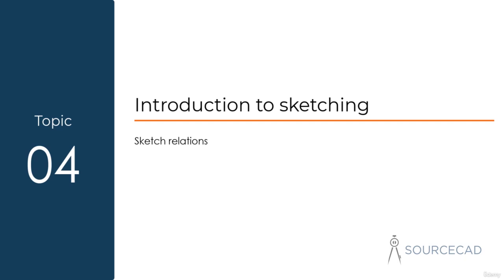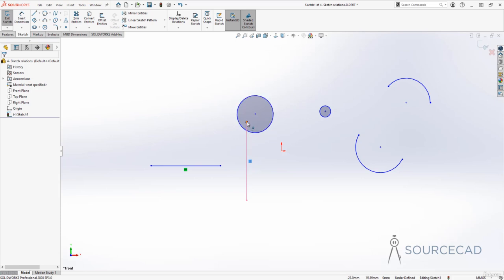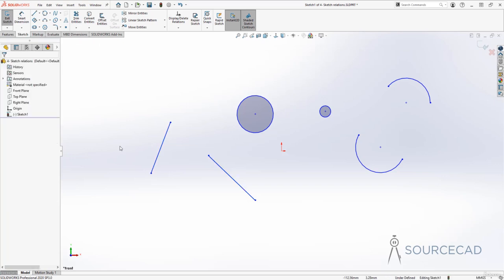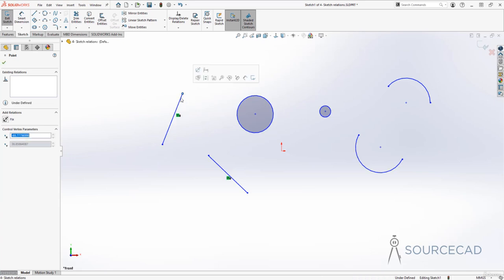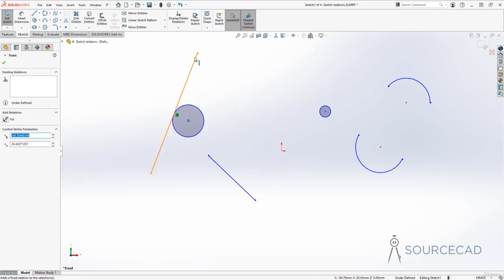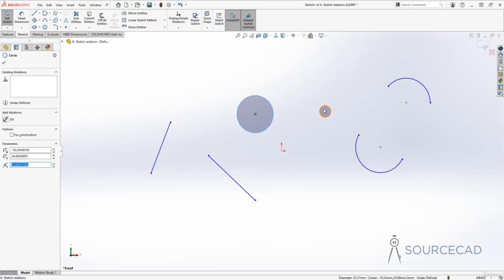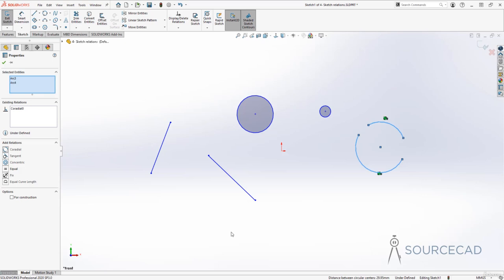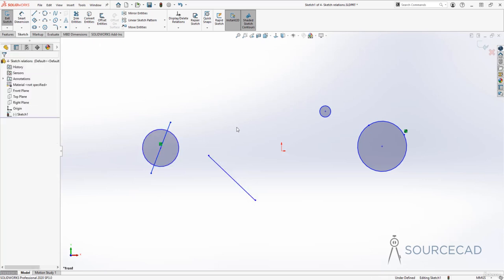004 Sketch relations